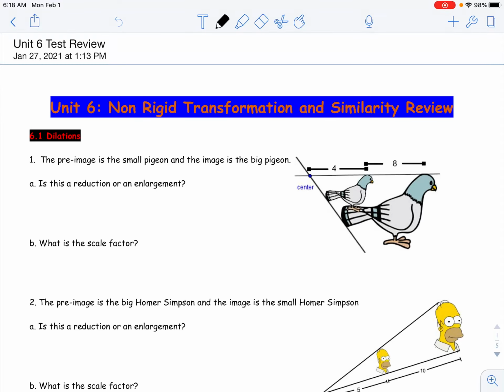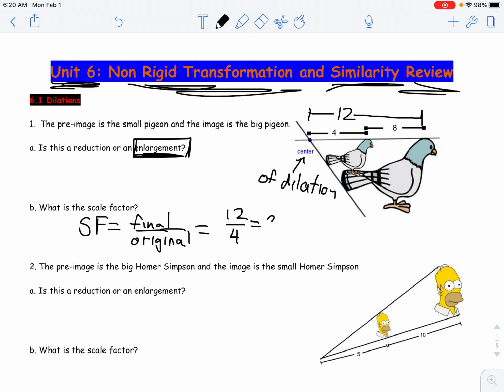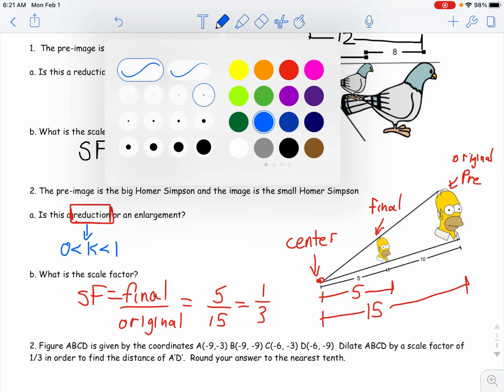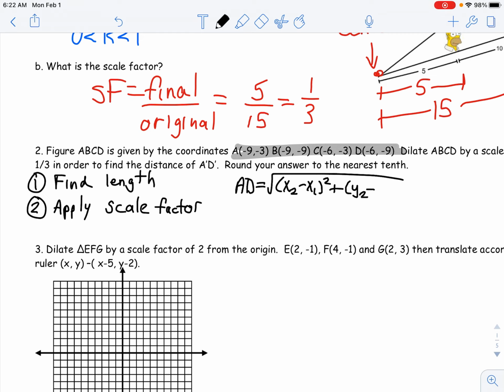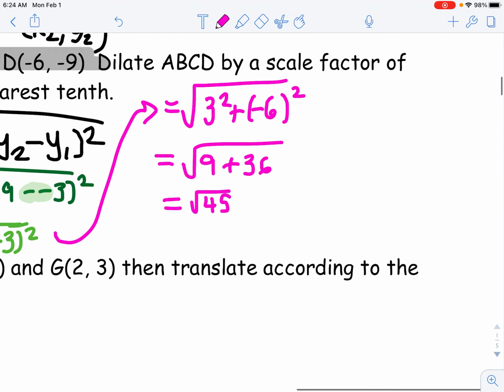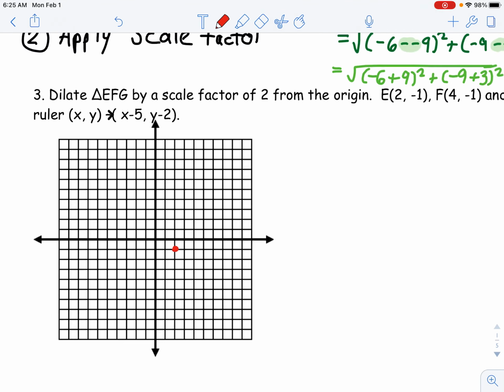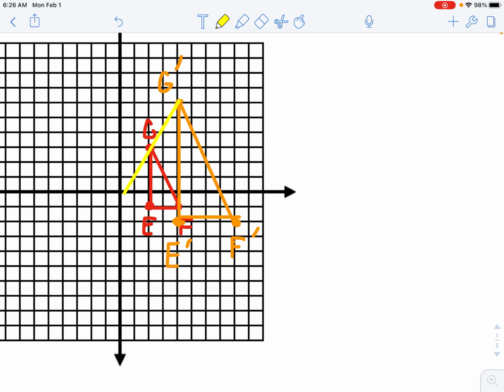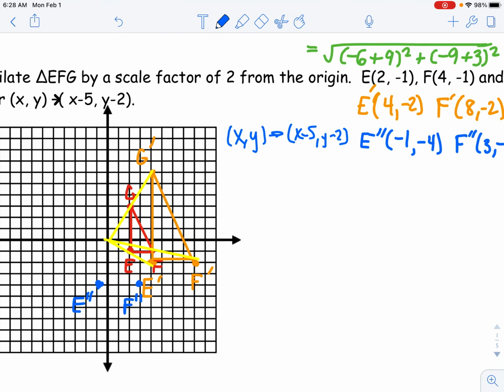Unit 6 Test Review Video 1